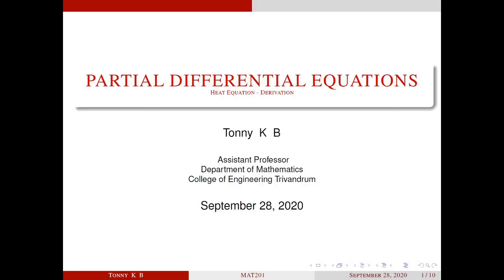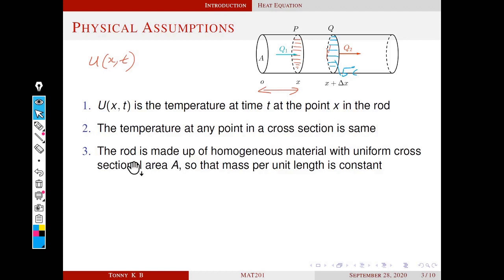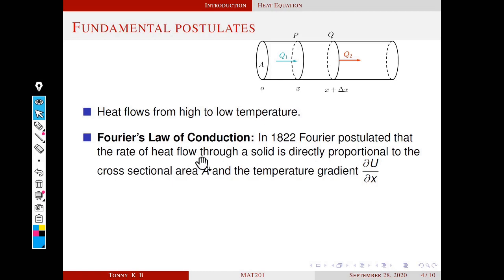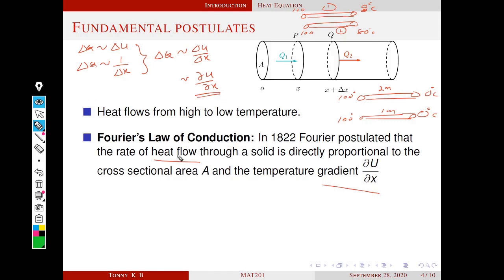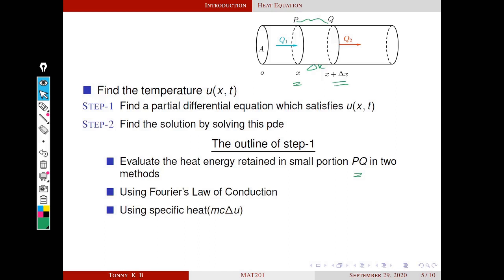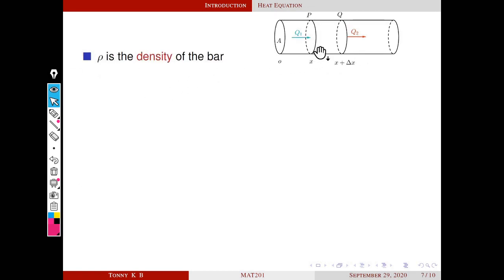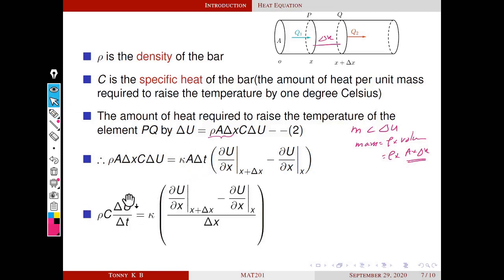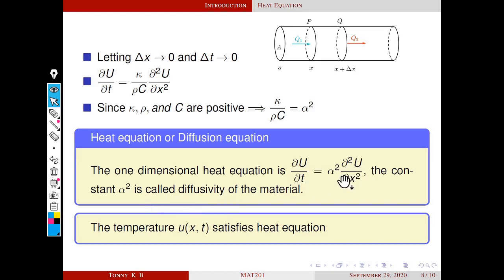Heat equation | Derivation | PDE-17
In this session we will derive heat equation which is related to heat problem